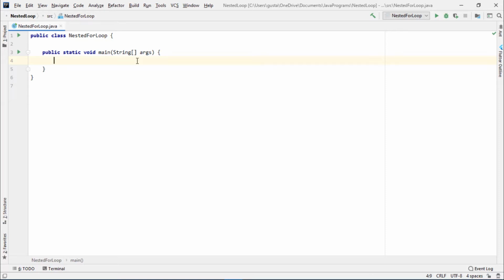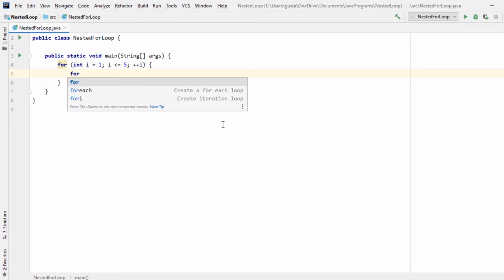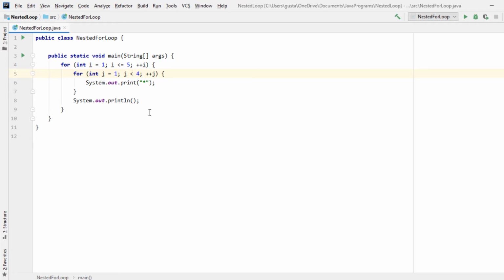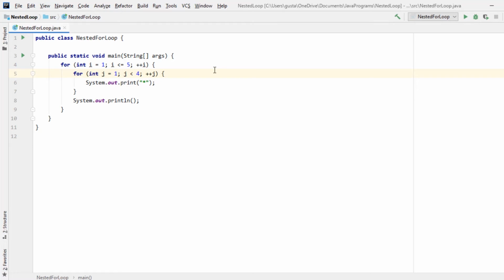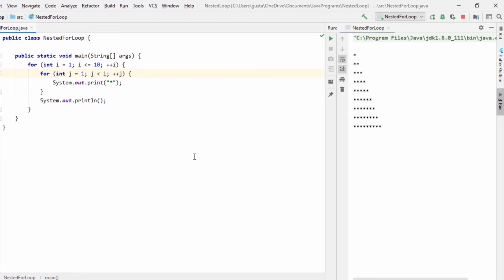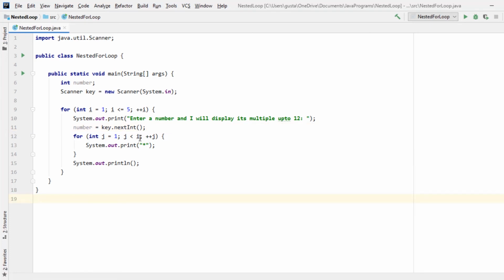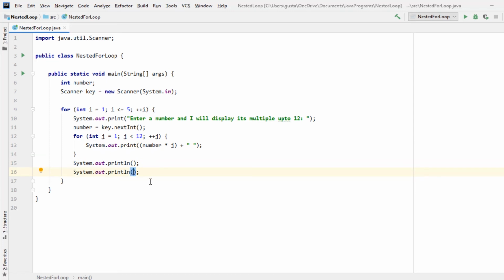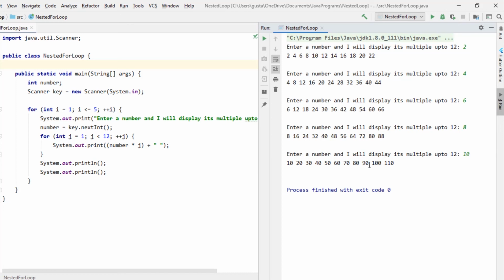Java Tutorial 13 - Nested For Loop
Hello guys, 👋
Welcome to Gustav's Programming Tutorials where we learn about everything programming.

In today's lesson, we will be looking at the nested for loop statements in java. We will see how to write it, use it to print a pattern, and also see how we can use it in an interactive program.